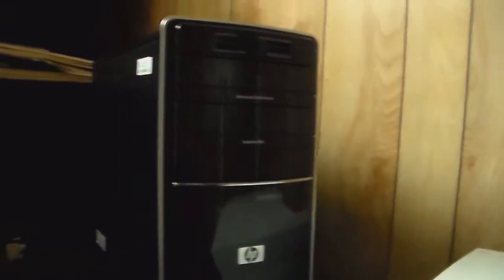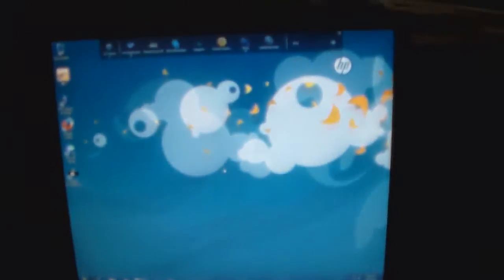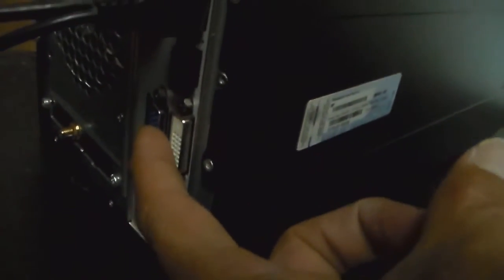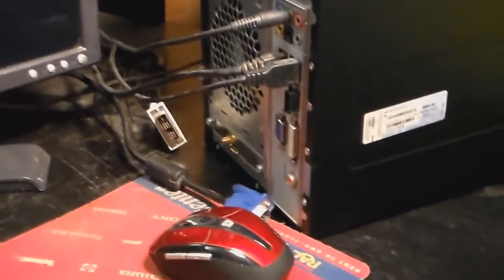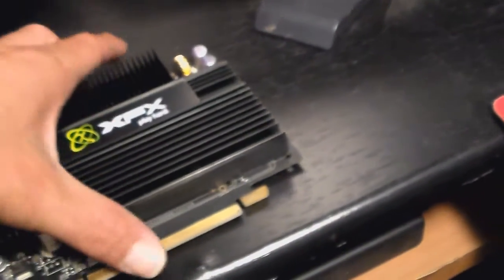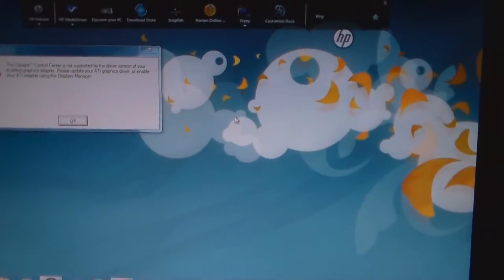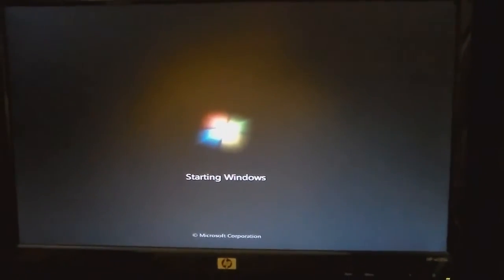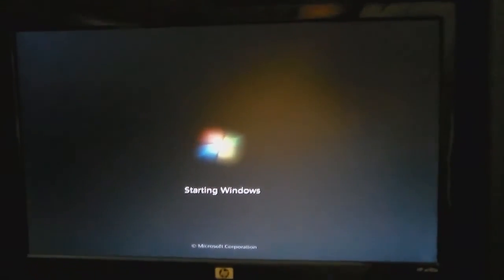Need help, My bios not showing up on boot up.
Hi, Please watch the whole video for a better understanding. I hope someone can help me, and let me know what is going on. Please leave any comments  you have below, and if you can please do a video response to this video. Thank you